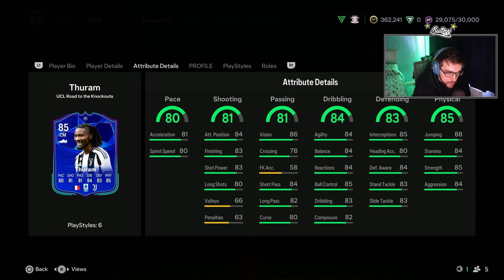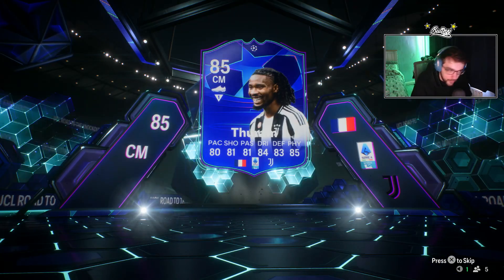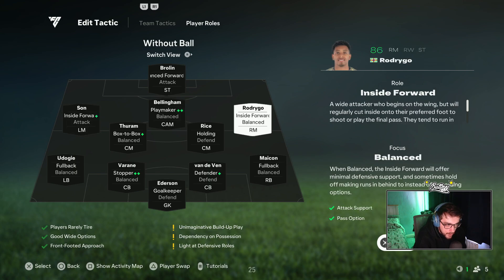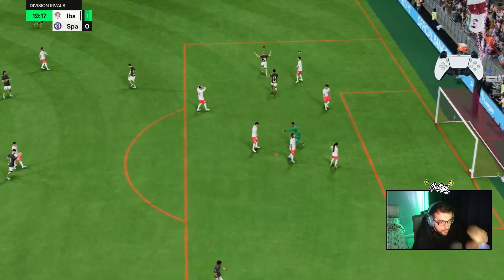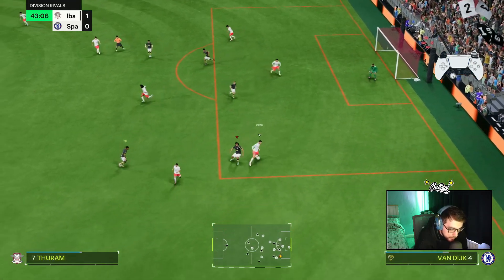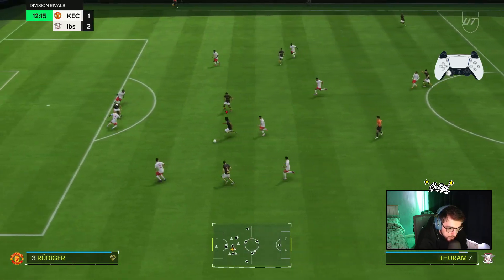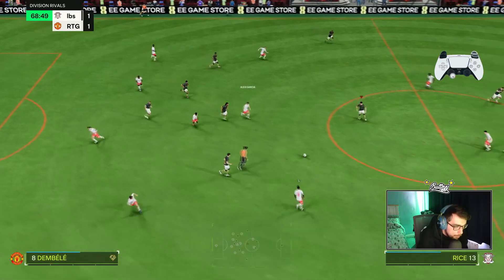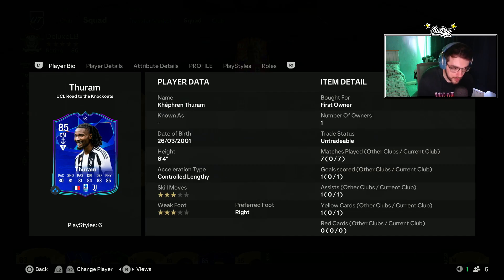MUST COMPLETE 85 Rated Khéphren Thuram Live UCL RTTK Player Review. FC25 Ultimate Team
Where you can find me